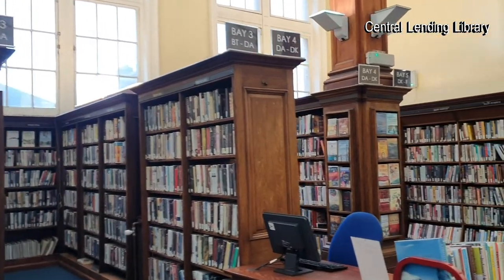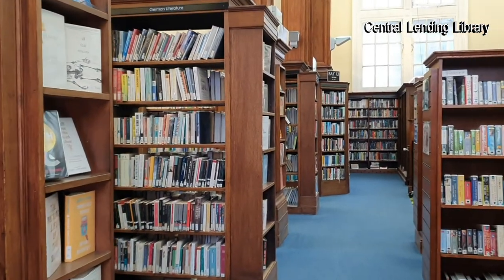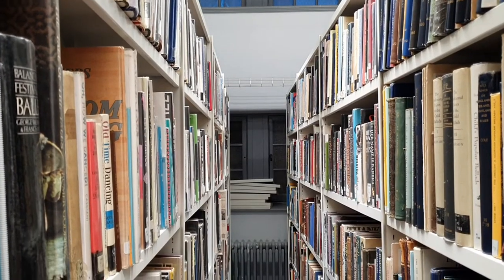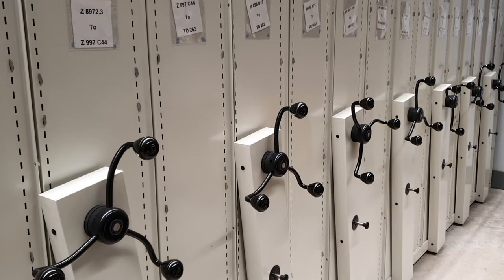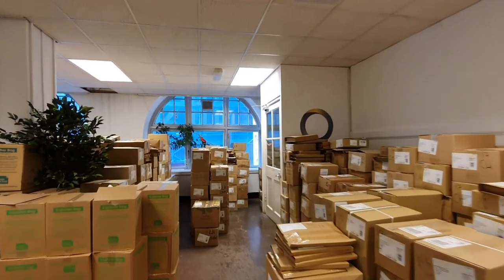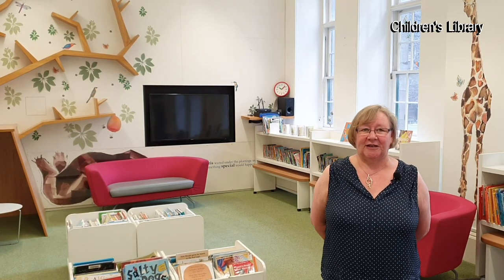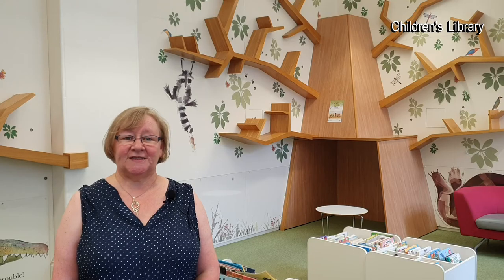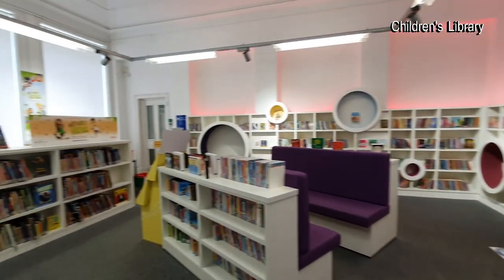Tour of Central Library (Part 2)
Join Fiona Myles, Central Library manager for a tour of the Central Library to find out about this iconic Edinburgh building's history and how it continues to meet the needs of users of today.